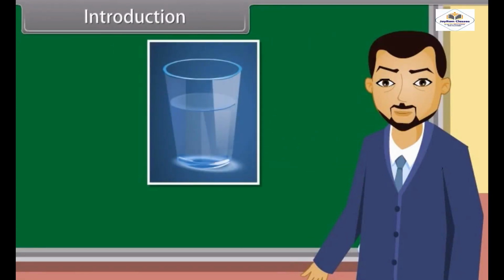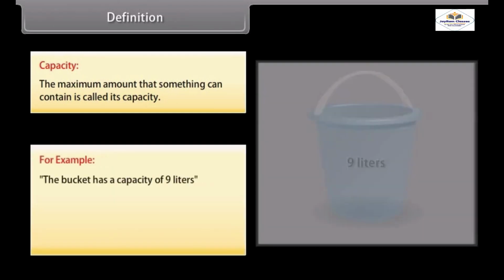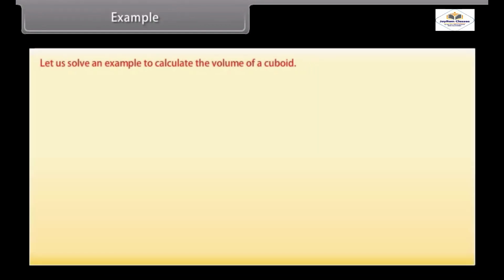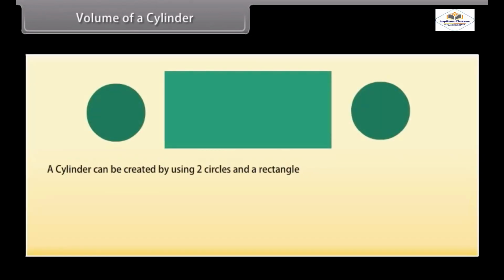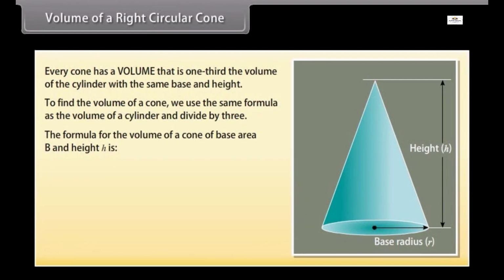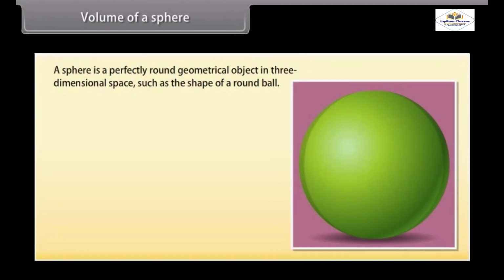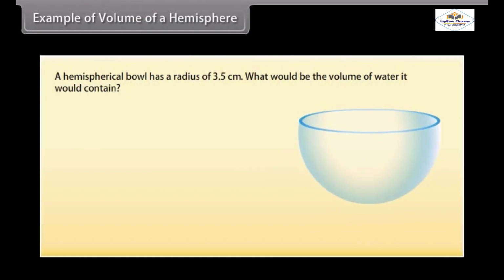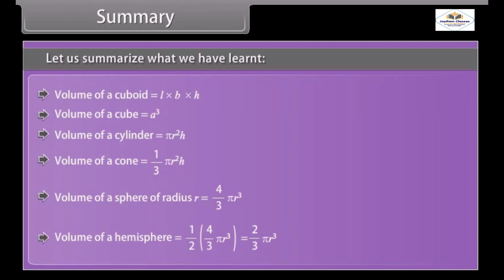volume I Class 9 Maths